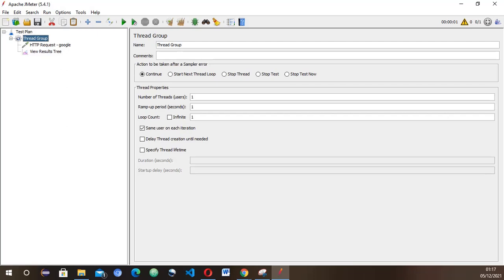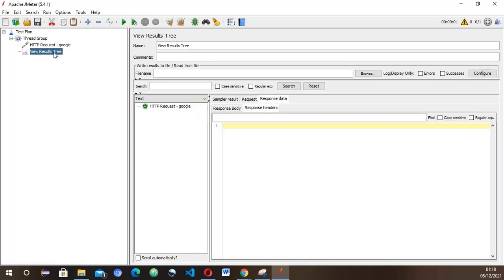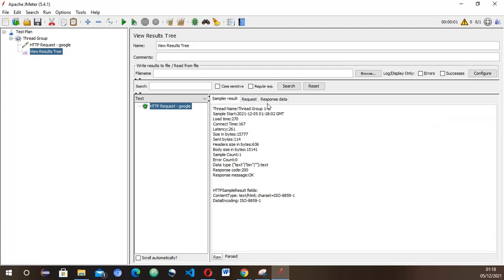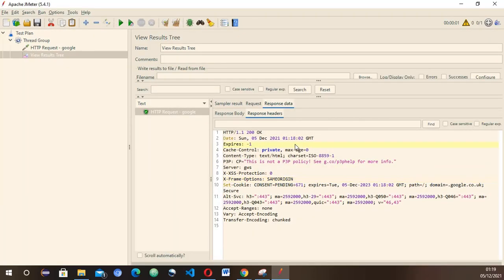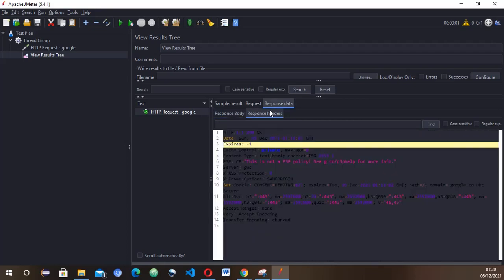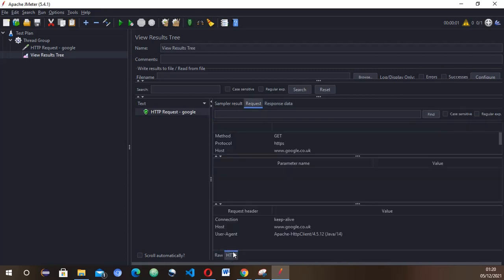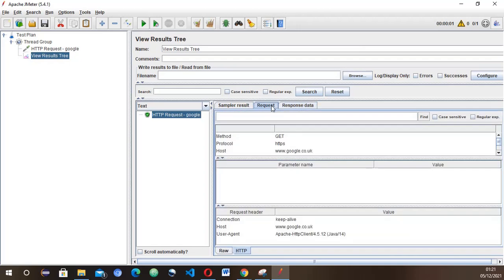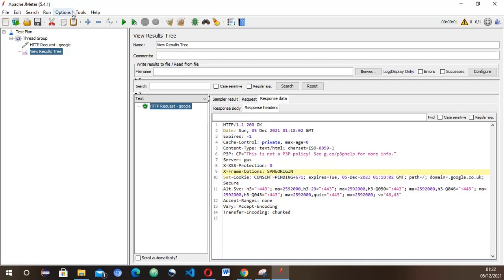How change background colour Apache JMeter using look and feel from options menu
In this video, I will be showing you how to change background colour of Apache Jmeter using look and feel from Option menu.  I will be showing you which one looks better to see and ready text.

The Apache JMeter™ application is open source software, a 100% pure Java application designed to load test functional behavior and measure performance. It was originally designed for testing Web Applications but has since expanded to other test functions.